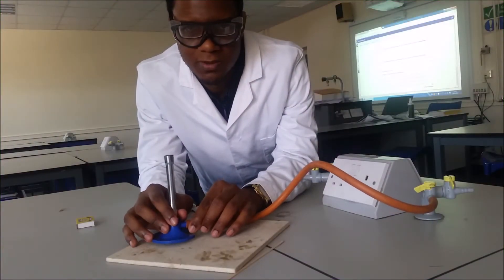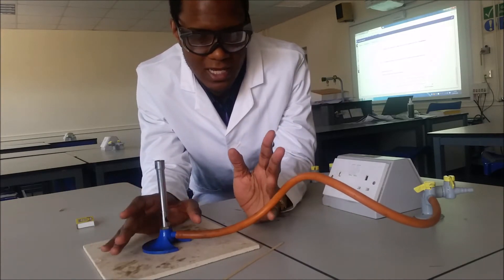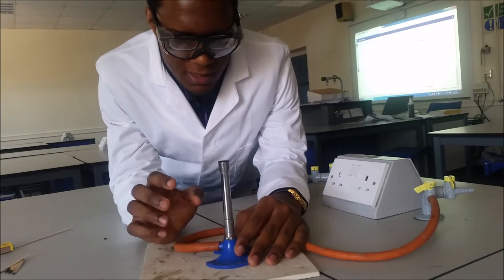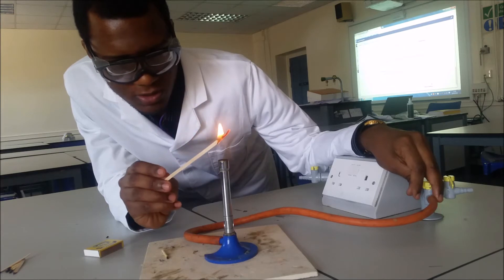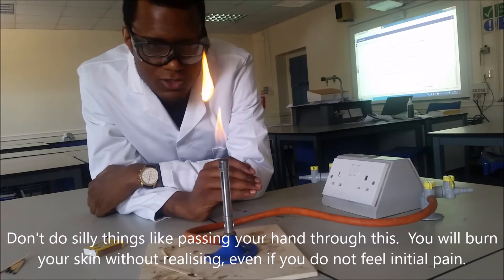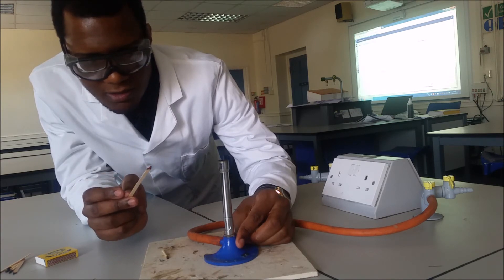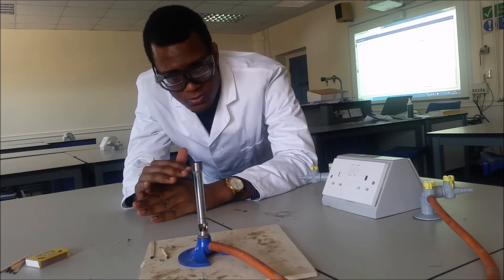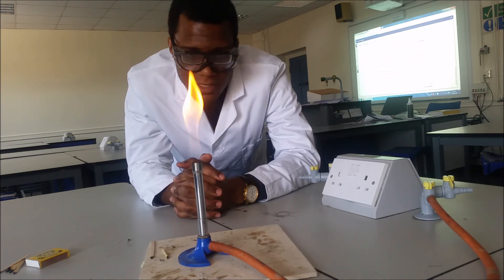How to Use a Bunsen Burner